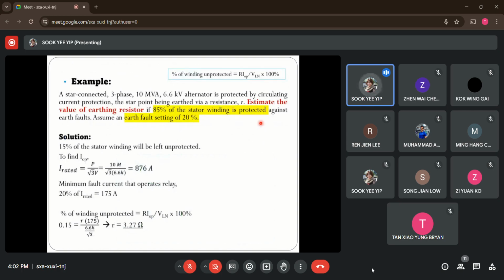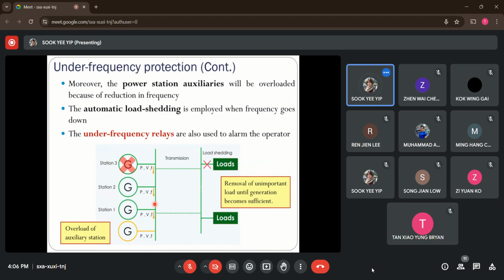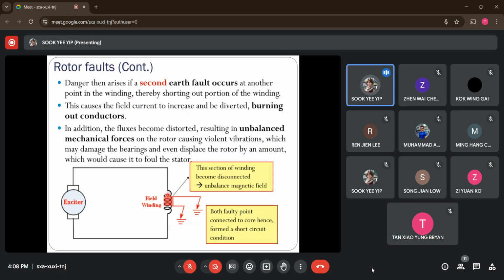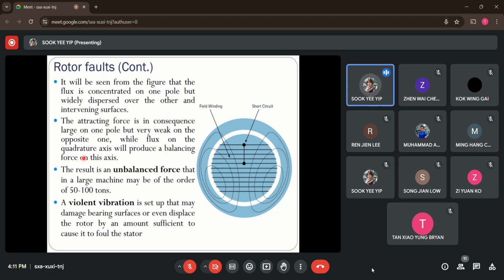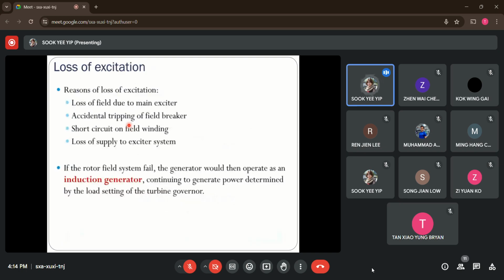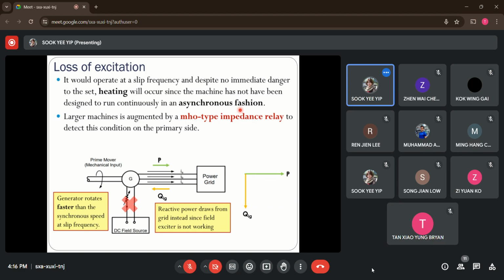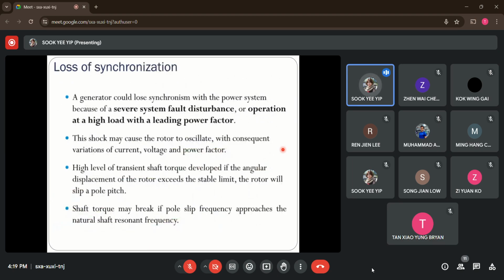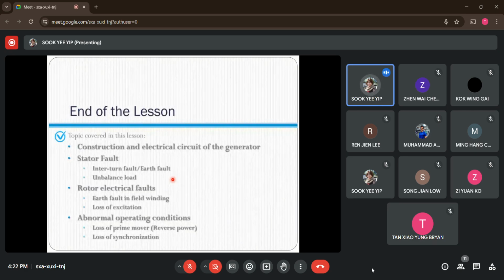PSP Lec 12 Part 2